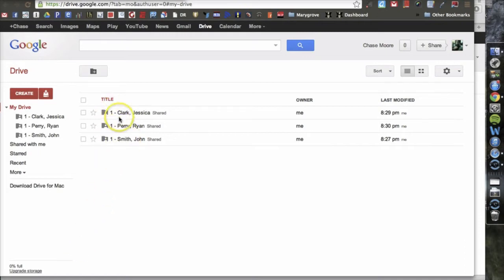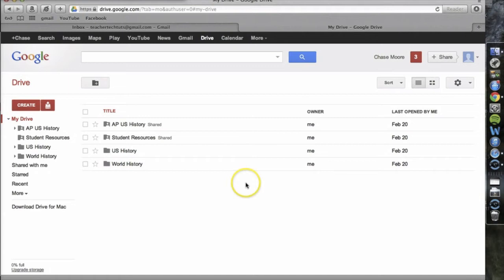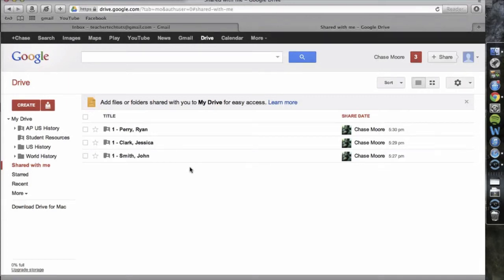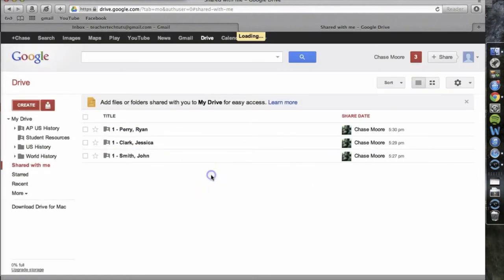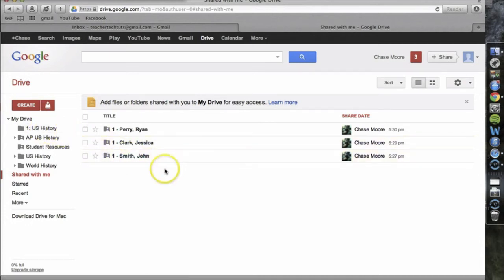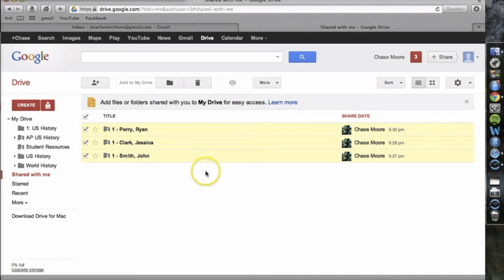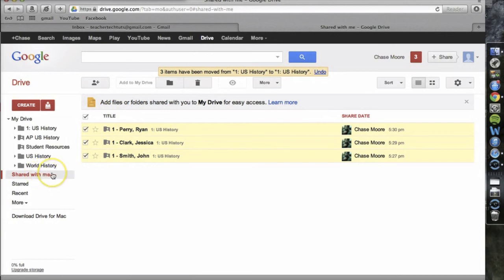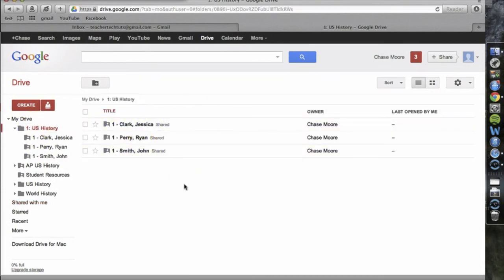Managing Student Workflow In Google Drive (2/4)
In part 2 of this series I look at how to create a student folder in Google Drive that will be shared an accessed by the teacher.